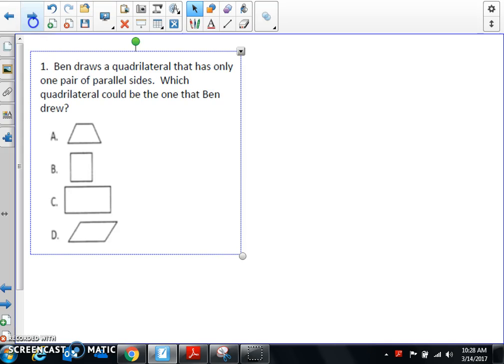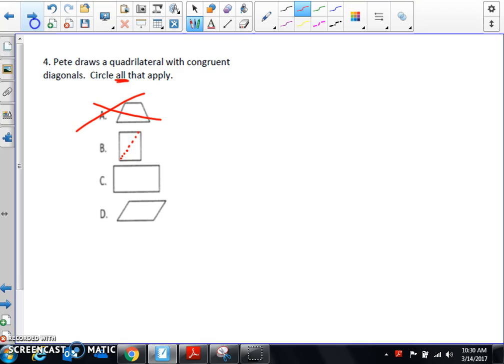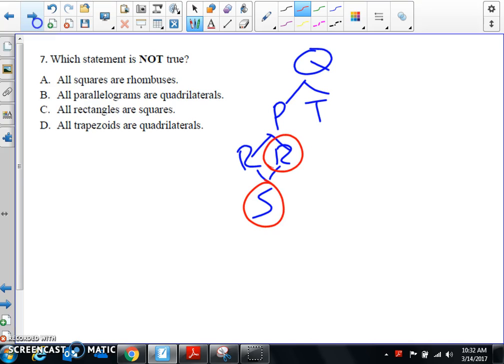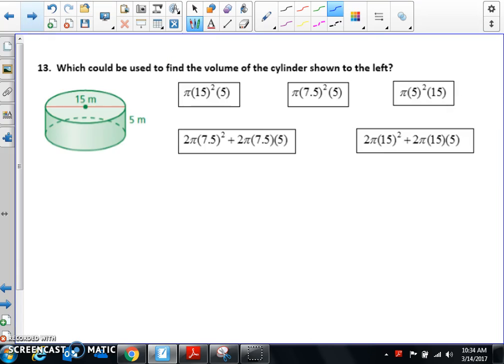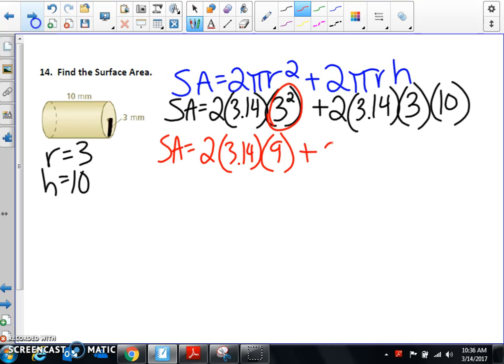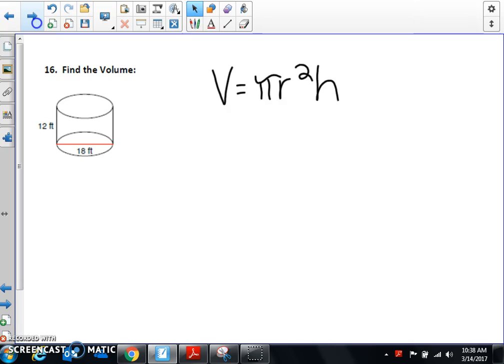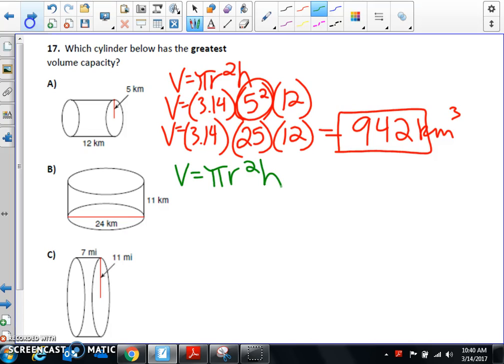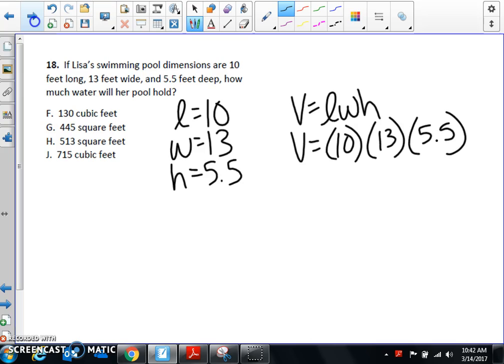Core Unit 4 Study Guide Part 1